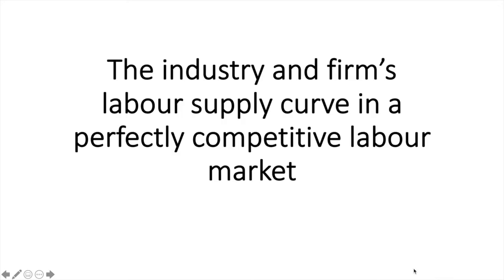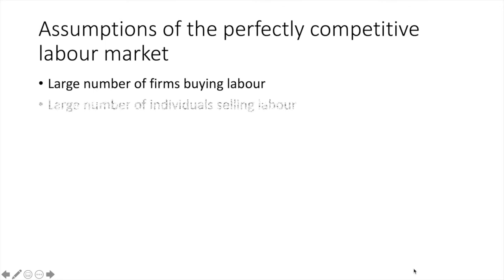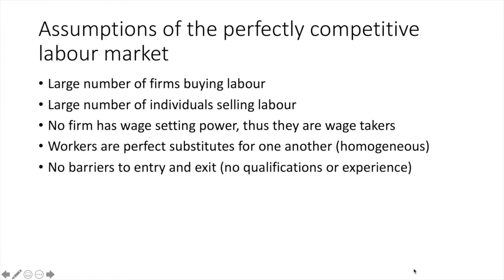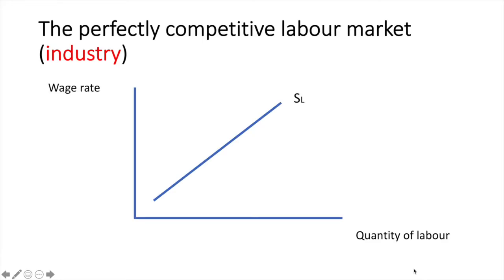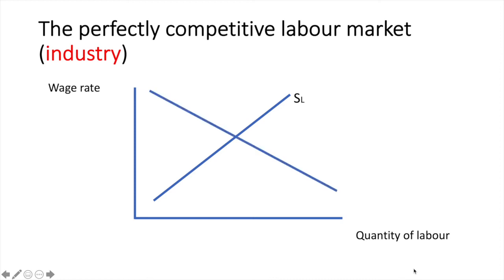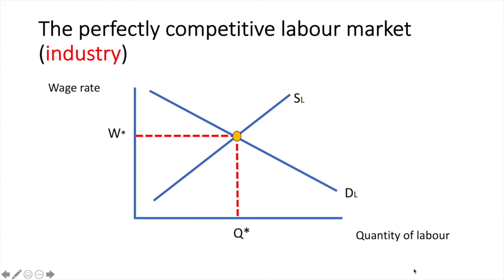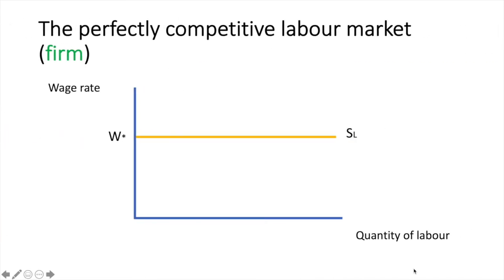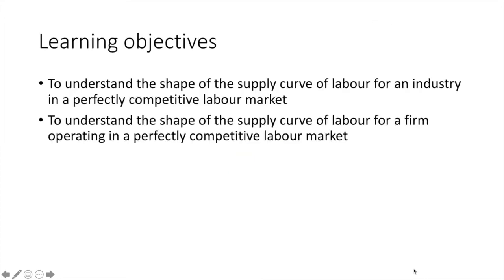Firm and industry labour supply curve in a perfectly competitive labour market